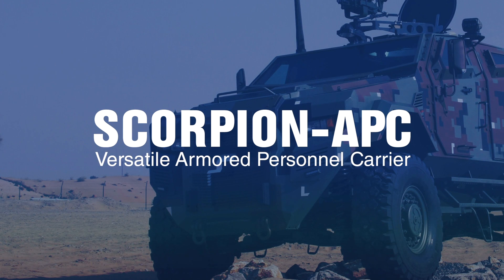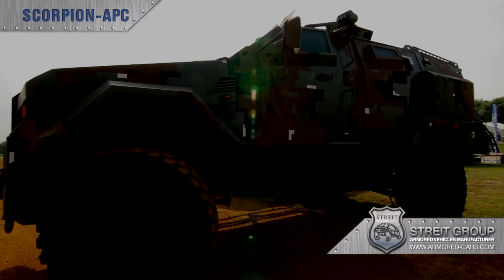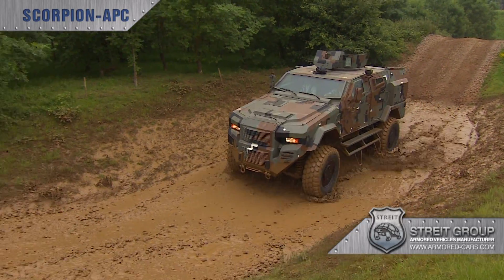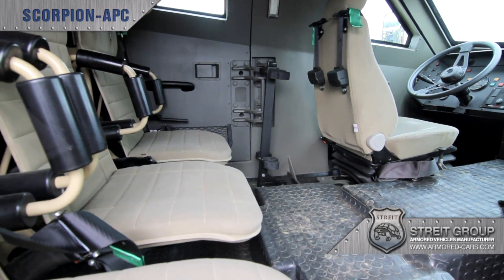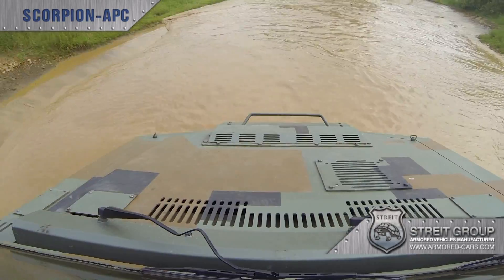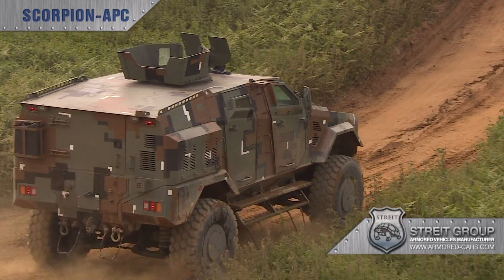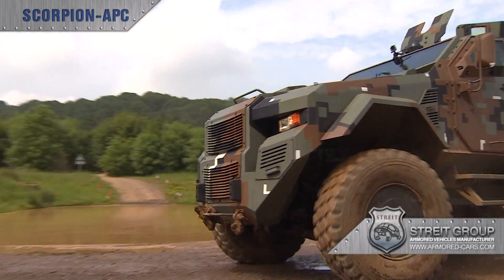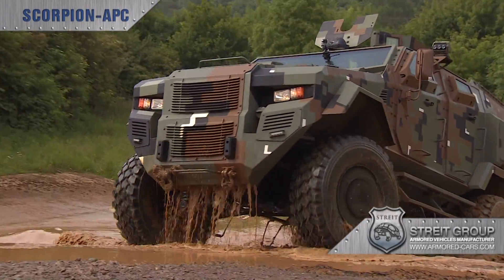STREIT Group :: Scorpion APC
The result of an intensive R&D effort the MRAP (Mine resistant and Ambush Protected) Scorpion -- APC is a fast moving, agile and flexible armored command vehicle. Delivering a top speed of 110 km/h with a 6.7L turbocharged engine and weighing in at up to 11 tons -- depending on protection levels - the Scorpion APC can carry six occupants when deployed in the field.

To maximize protection survivability, the vehicle features a distinctive modular design with a monocoque V-hull armored compartment and elements like the independent suspension and engine which are fixed separately to that of the crew.

The Scorpions monocoque body, with optimal ballistic resistance, underbody blast protection and modular design, means that this is a vehicle ready to face the challenges of today's ever-evolving battlefield. Its steel-encased fuel tank, additional armoring and reinforced mission-critical vehicle components ensure that the Scorpion remains operational -- even in the most testing of conflict zones.

What's more, its modular design gives the vehicle the ability to be tailored to different roles and threats, giving commanders both strategic and tactical flexibility.